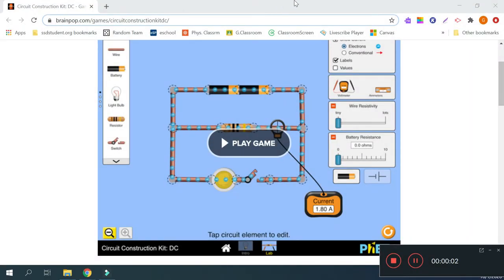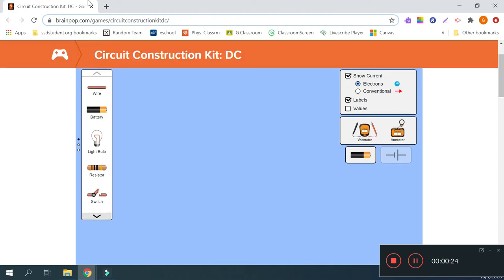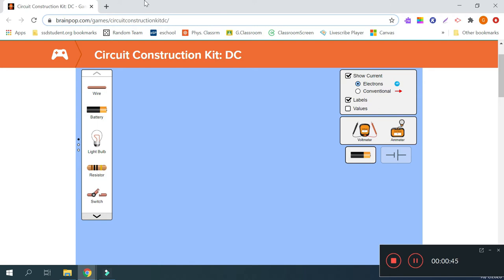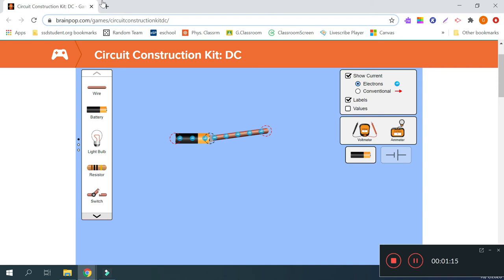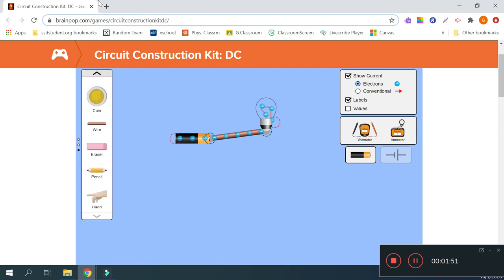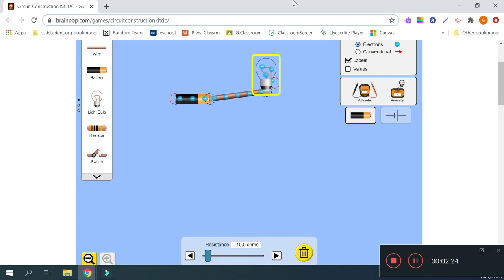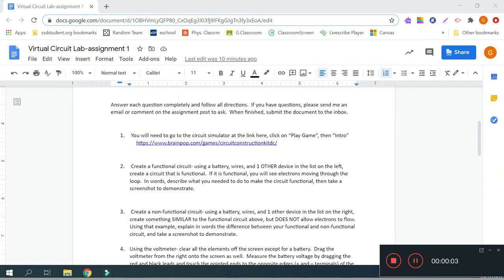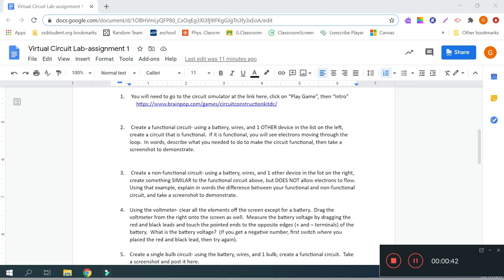Virtual Circuit Lab Intro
Mr. Celona goes through how to use the brainpop circuit simulator